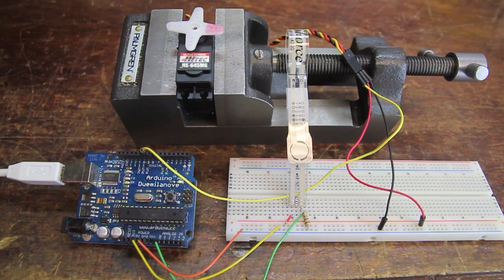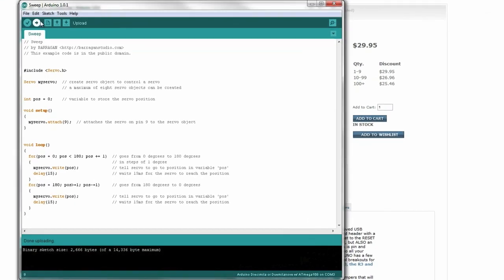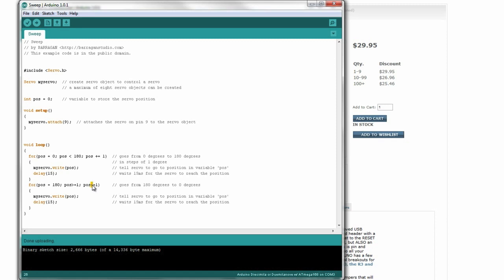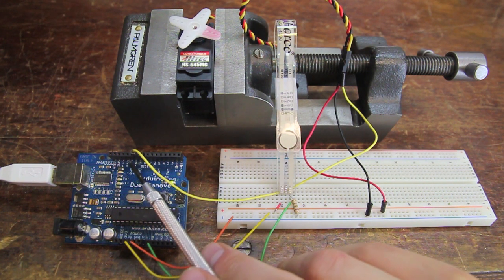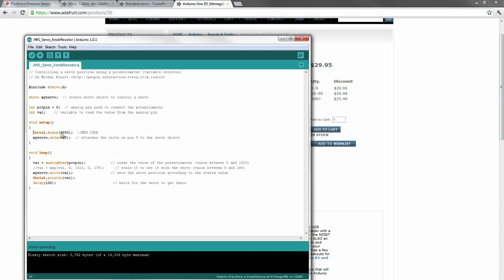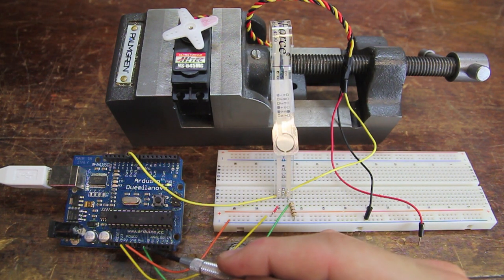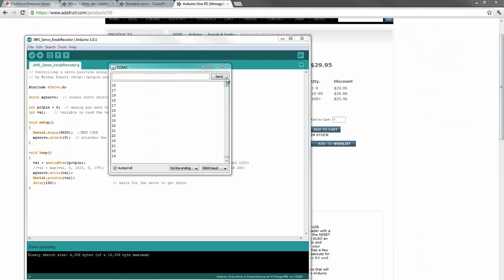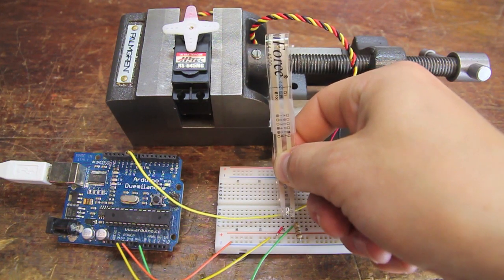Arduino Servo Tutorial 1 of 2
A basic tutorial on how to connect a hobby servo to an Arduino and then how to use a FlexiForce Pressure Sensor to have the servo move based on pressure applied to the sensor!  Tutorial done with parts purchased from Adafruit and SparkFun.

Flexible Sensor
One of my favorite Servos
eBay Servo
Breadboard

Arduino CNC Supplies:
Linear Bearings
Timing Belt
8mm Linear Rail